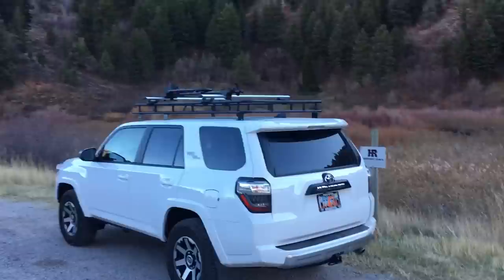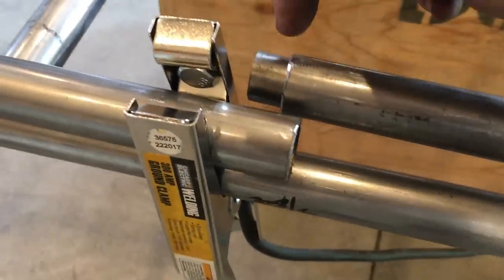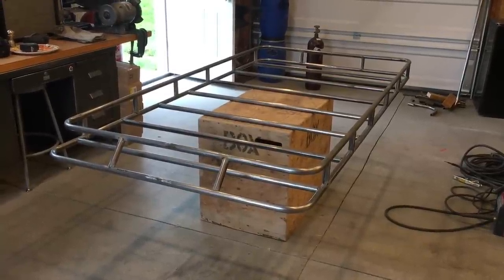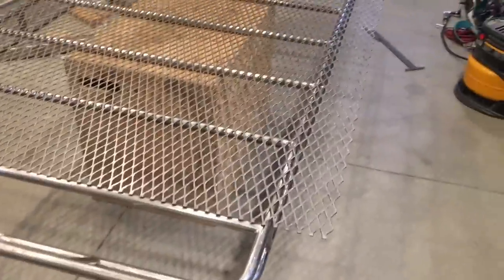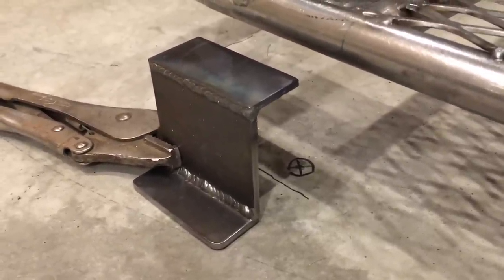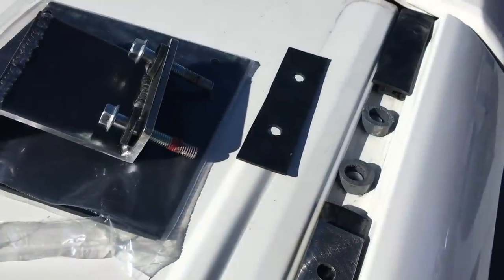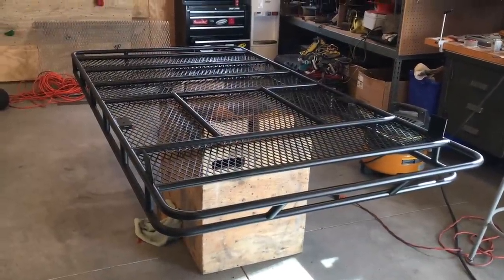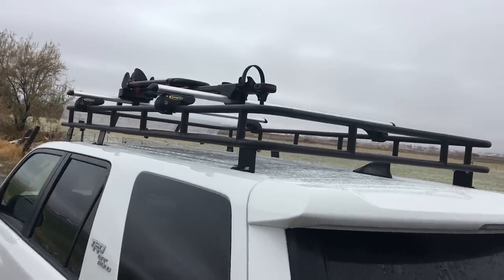Welded Toyota 4Runner Roof Rack, DIY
Originally I was looking to purchase a Gobi Stealth or Baja roof rack for a Toyota 4Runner (5th Gen). The factory crossbars are pretty much useless because they are too low and too far back.  Decided to build my own to save some cash and because it seemed like an easy and fun project. In the end I probably spent about $200-300 on metal, high quality, auto paint and primer, and some consumables for the welder. It took a long time to build because I had no plans really and was just looking at photos of racks on vehicles online to decide what I wanted to do. Spent quite a bit of time reworking things I didn't like as I went a long too.

This video will probably only be helpful on a conceptual level if you are wanting to build your own roof rack and are the mechanical type that doesn't need detailed instructions for every step. I've sort of just covered the basics and included important pieces of info, while keeping it non specific enough that you could adapt the plans to whatever vehicle you have. I also shot this across a span of about 10 days, so I am a bit redundant here and there in my explanations.

Good luck. If you have questions I'll try to answer them in the comments.

Here is a link to the universal crossbars I bought on Amazon. They seem pretty solid and are a lot less than some of the ones you can buy from Gobi or the other off road rack companies.